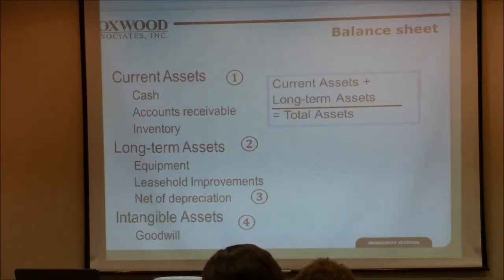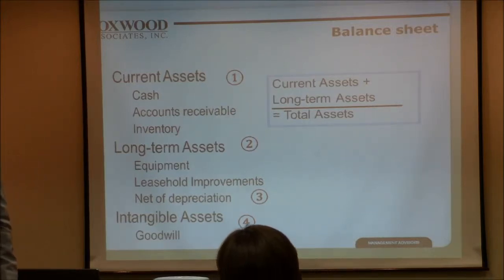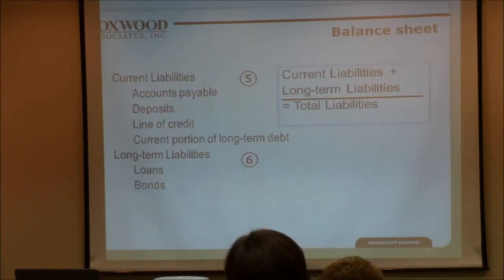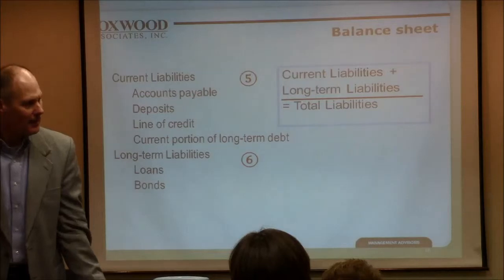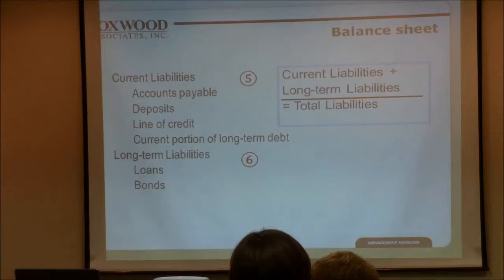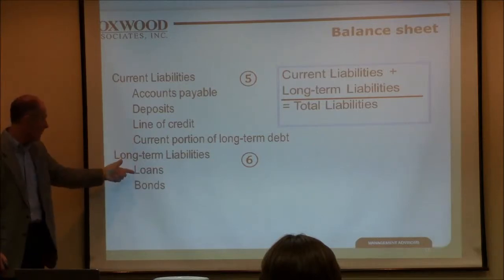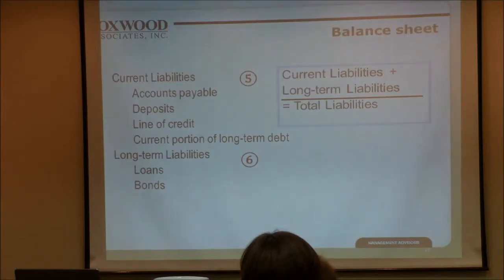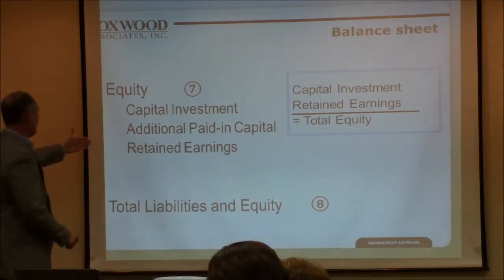Greg Gauthier, Understanding Financial Statements, Part 4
Understanding Business Financial Statements